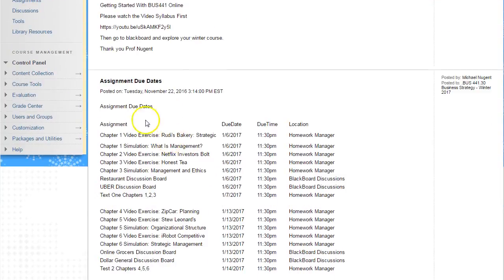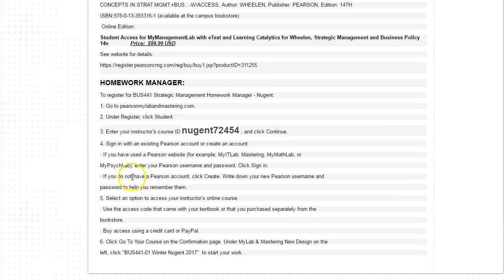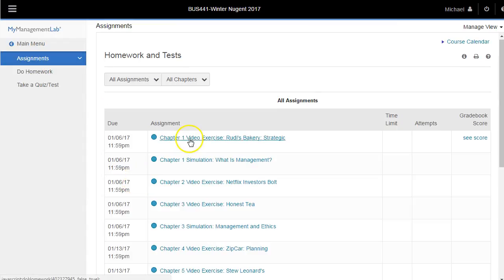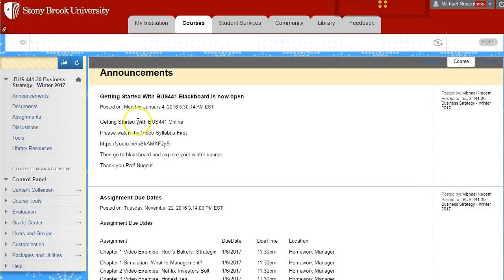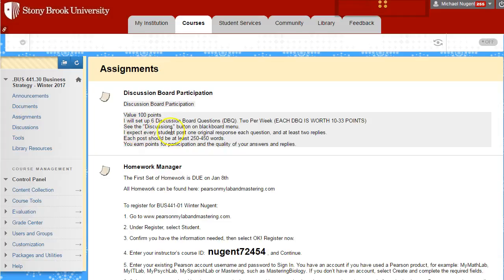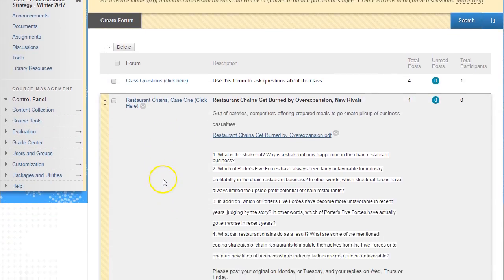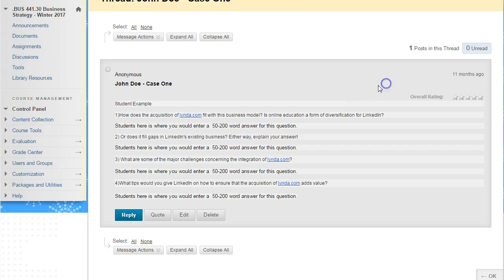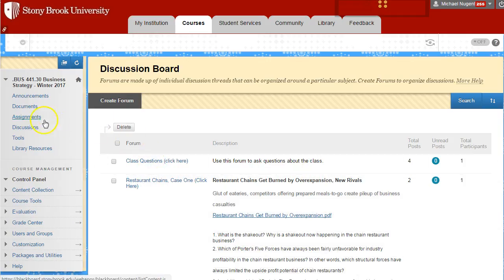BUS441 Winter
This video will explain how this class works and discusses what you need to know to be successful in this course.